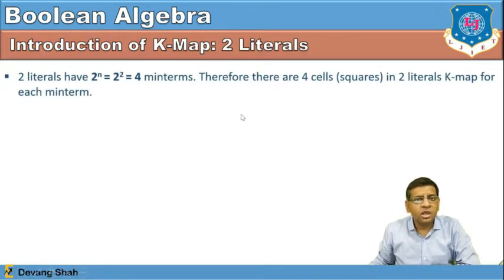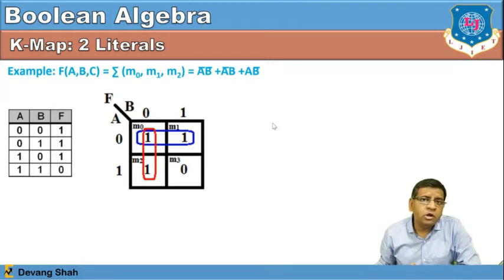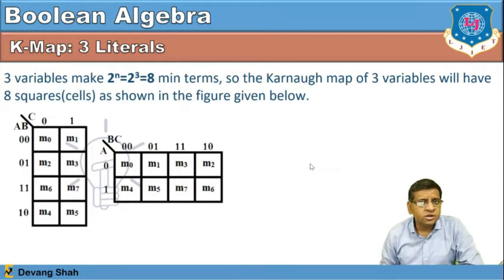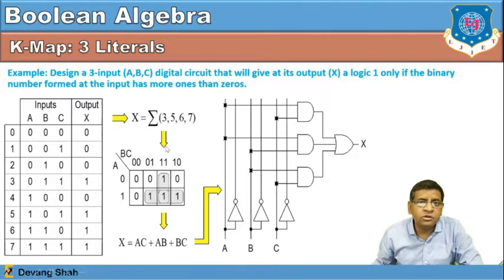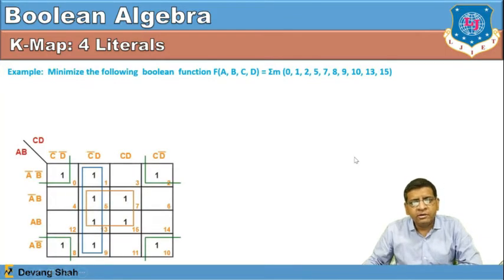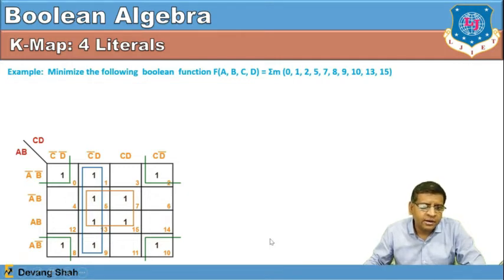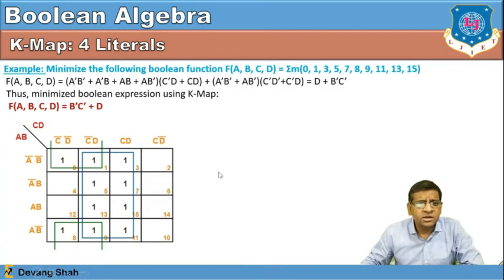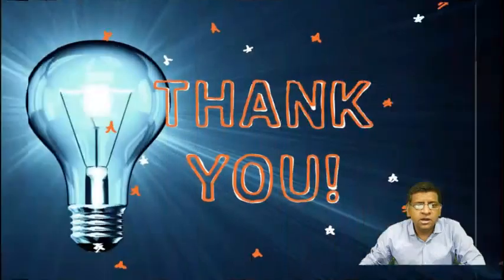Lec-08 K map minimization| Digital Circuits and Logic Design| First Year Engineering